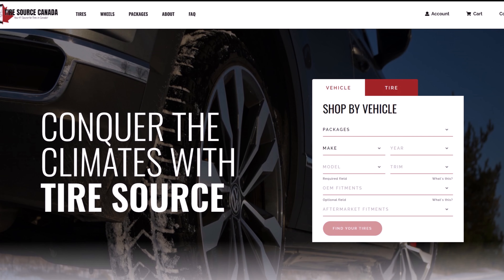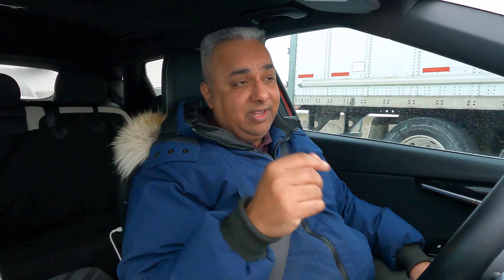2018 Mitsubishi Outlander PHEV GT S-AWC 3.5 Year 88,000 km Ownership Experience